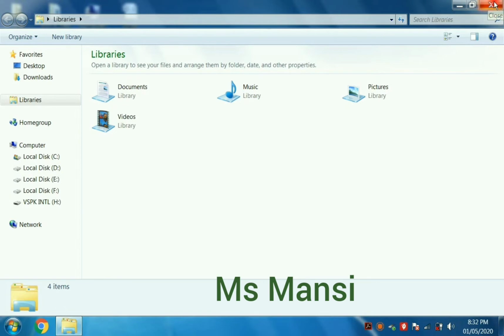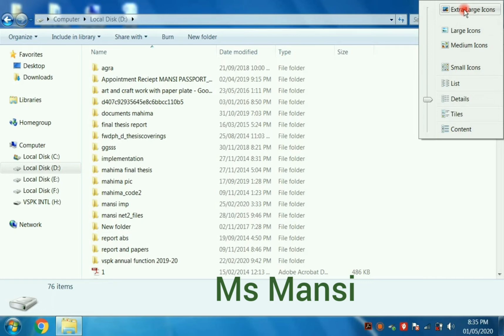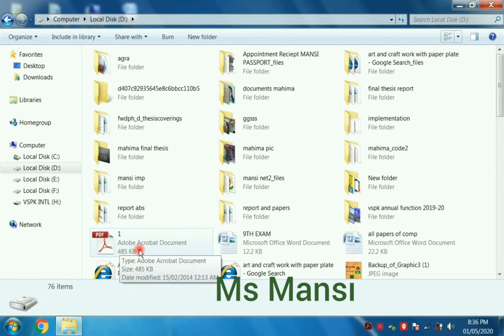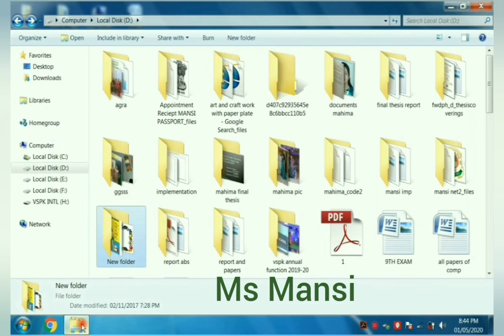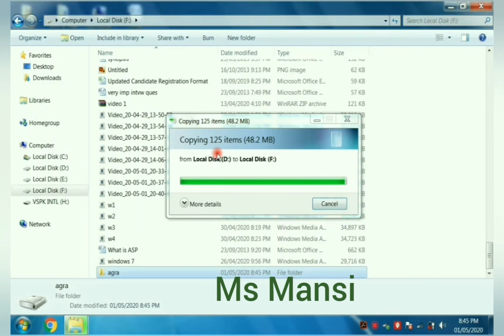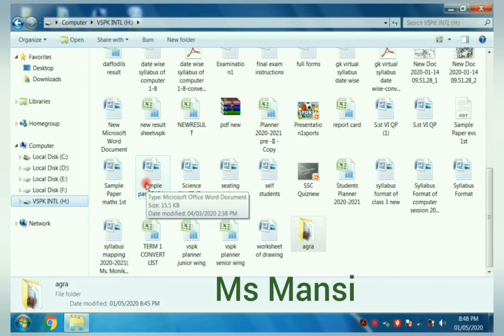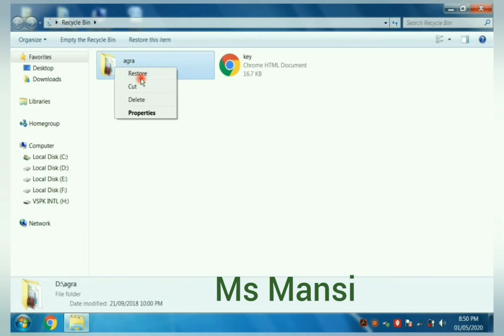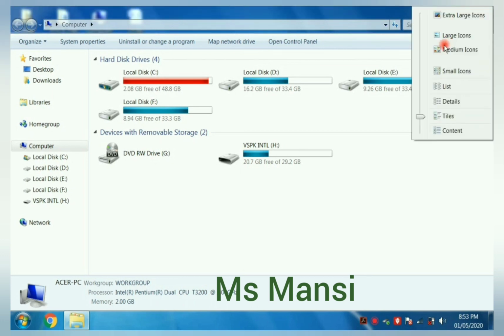How to open Windows Explorer??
Windows Explorer is an application that provides detailed information about files, folders, and drives.

➡️It help you to manage and organise your files and folders.

➡️We can use it to view, create, delete, copy, move, rename, and search files and folders.

✔️How to move or copy a file or folder from one drive to another???

✔️How to move or copy a file or folder between storage devices??

✔️How to delete a file or folder??

✔️How to restore a file or folder??